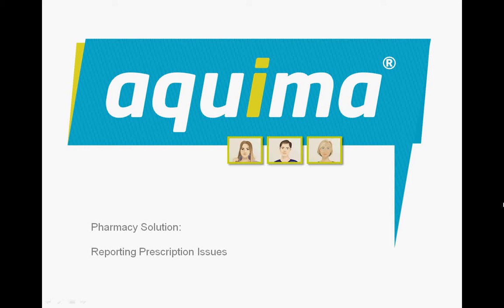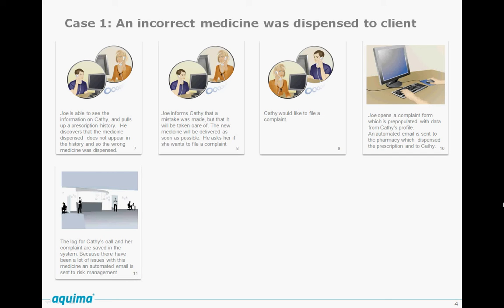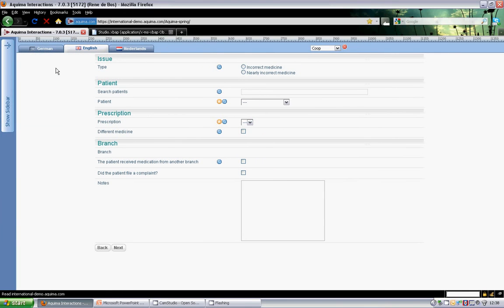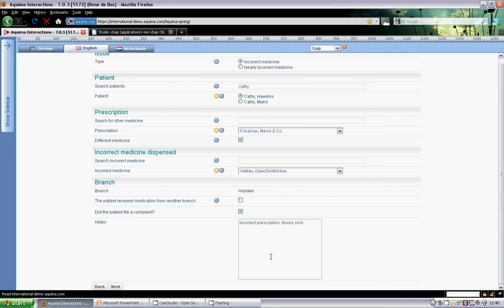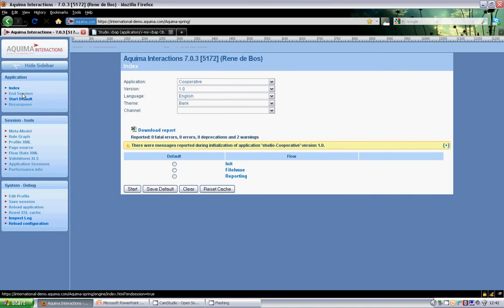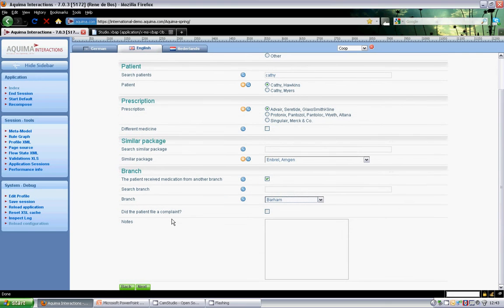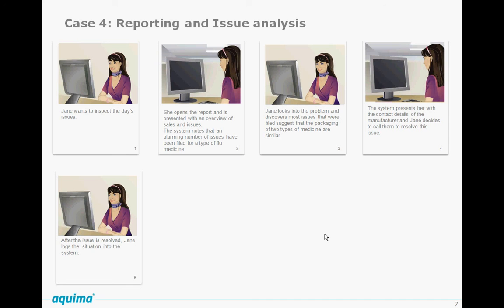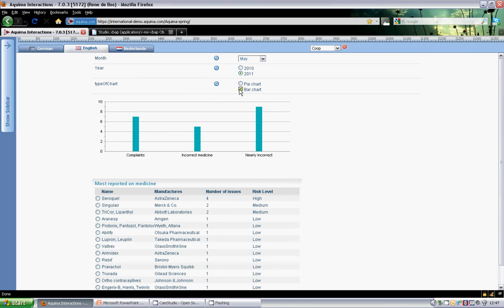Aquima Pharmacy Solution